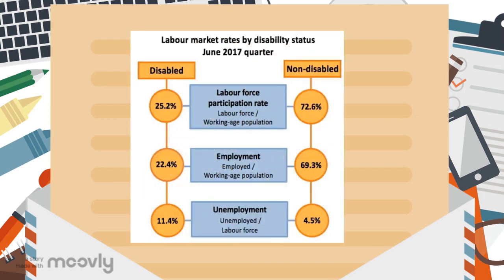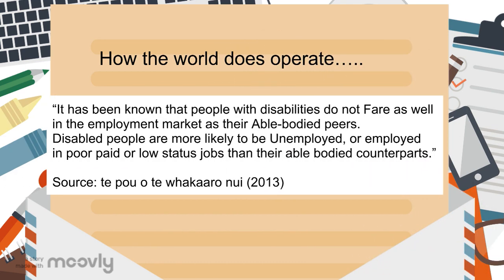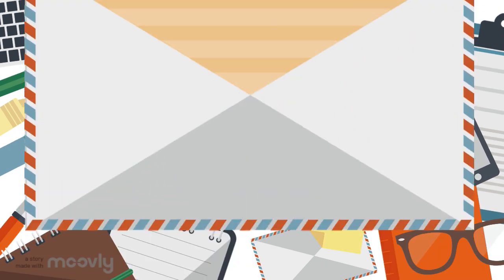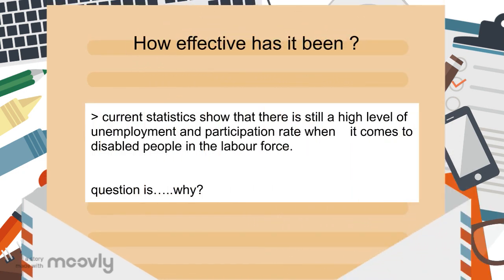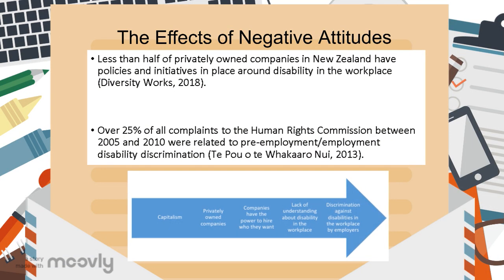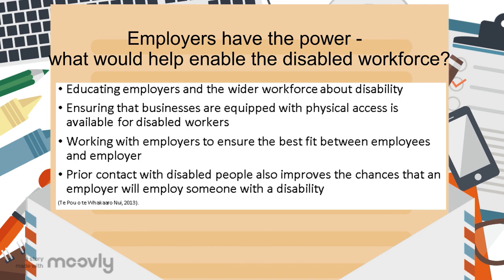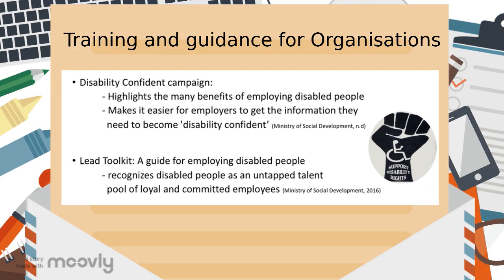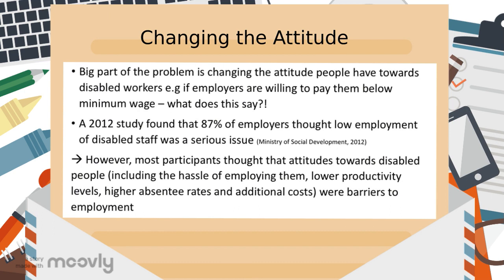Workplace Disability- Diversity at Work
Disability in the Workplace